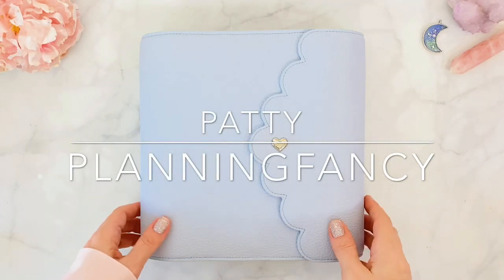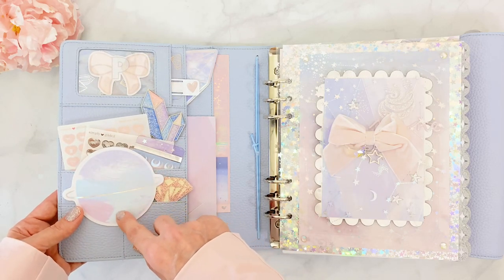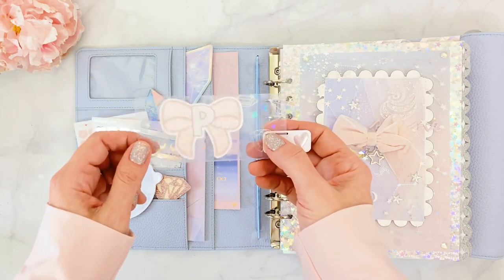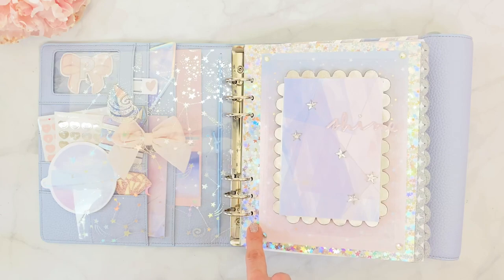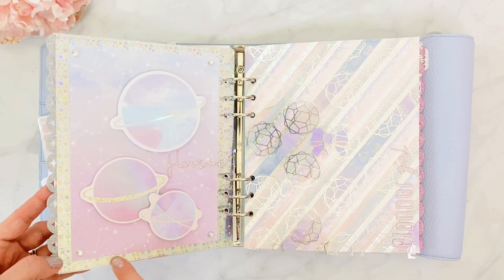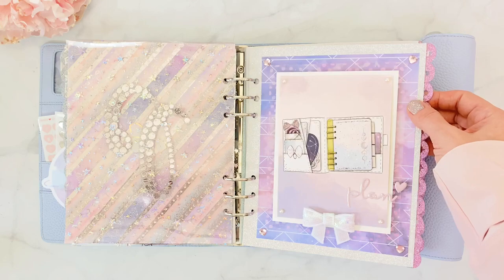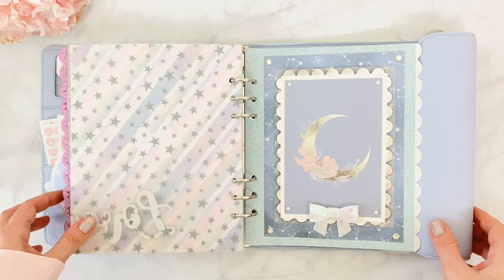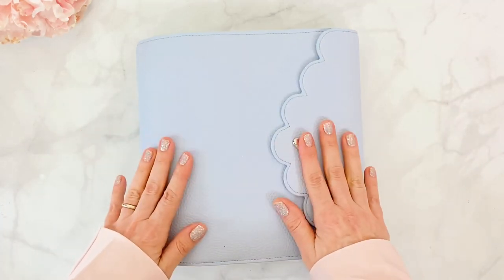Aura Estelle Cloud Celestial Themed Set Up - Detailed Flip Through!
Hello everyone! Today I will be sharing with you my set up of my Aura Estelle Cloud A5 Wide Rings planner in Enchanted Indigo - using a variety of papers and accessories!

Here is a list of everything I mentioned during the video:

* Acetate, Glitter edgers, word stickers and sticker pockets by ThePlannerSociety
* Washi, washi card, TN, stickers and Journaling cards by SimplyGilded
* Paper clip by Southernmessdesigns
* Glitter paper by Hobby Lobby and Michaels
* Initial die cut by The Fox and Pip

I think that's all, but if I forgot something please let me know and I will try to answer asap!

Hope you all have a wonderful week and I will see you Friday with another video!!

XOXO

Patty